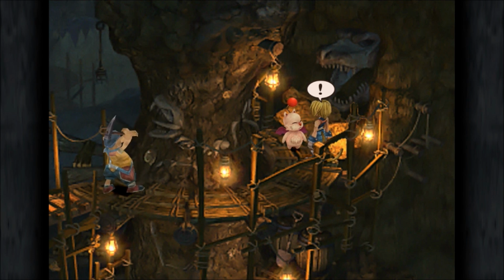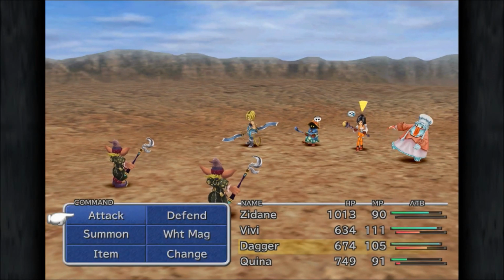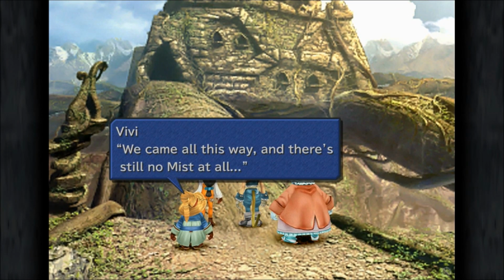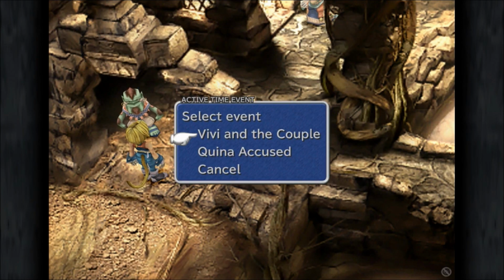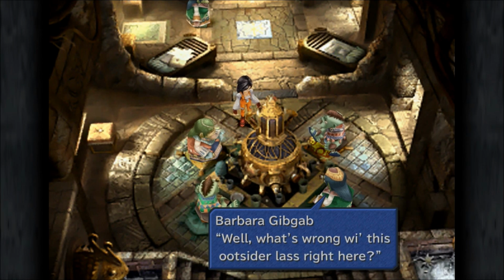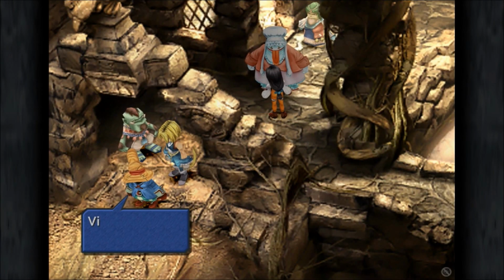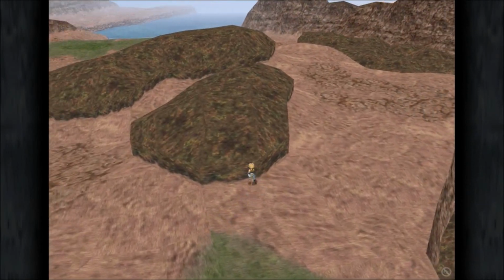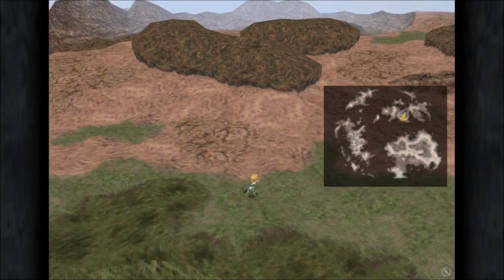Outer Continent-Let's Play Final Fantasy IX Part 26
Zidane and his friends are a bunch of thieves and they are about to make the biggest steal of their lives, kidnapping the princess of a kingdom.  Things go bad but that's just how these things are and it's the start of a grand adventure!
We are on a new land!